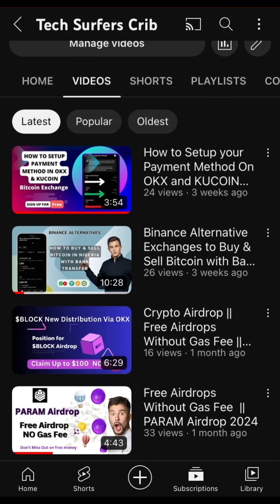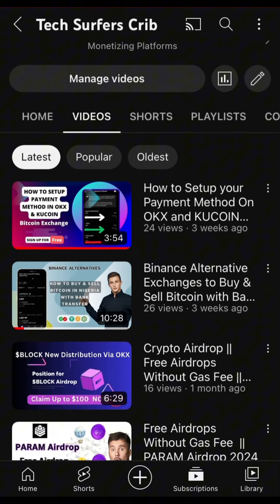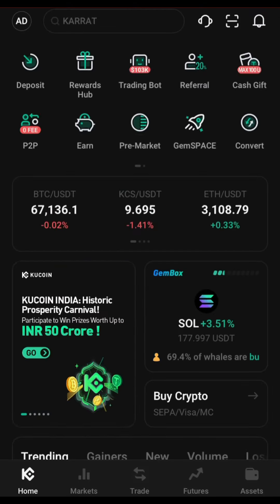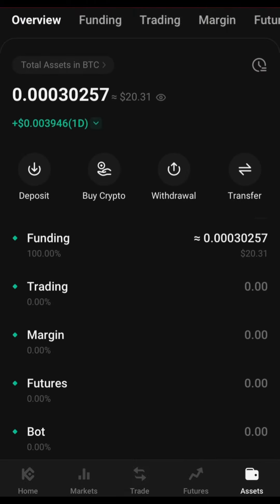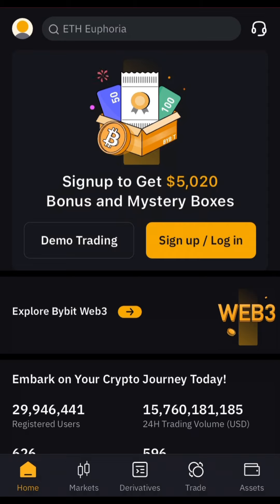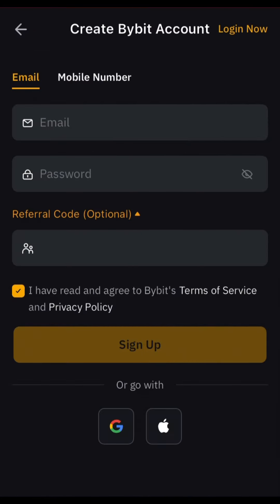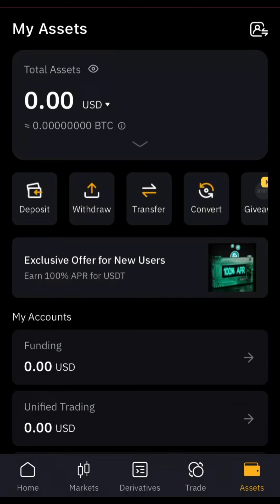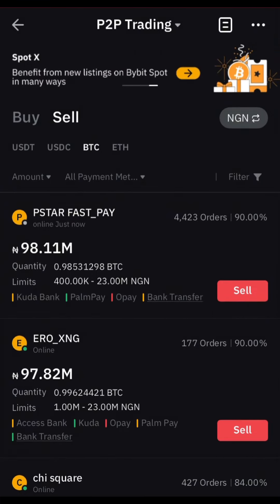How to Buy & Sell bitcoin in Nigeria 2024 and anywhere in Africa with ByBit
Latest On Bitcoin Exchange that has not been BANNED in NIGERIA

In this video, I explained what's going on with the exchange I talked about recently, THEY HAVE BEEN BANNED AS WELL.

I also cover the next exchange to use for your crypto trading right away

What do you want me to make a video about next?

Tech surfers crib